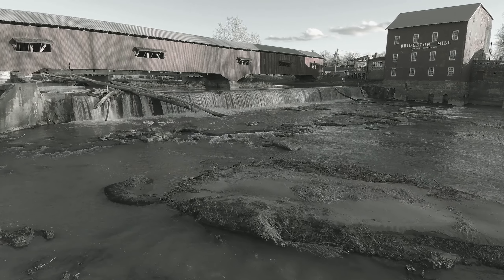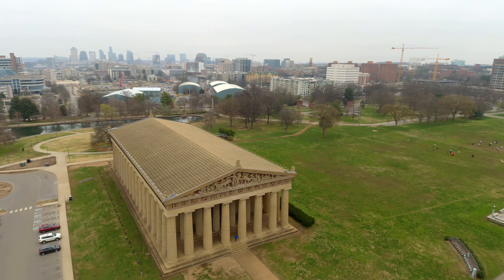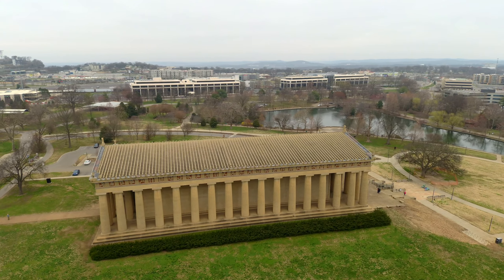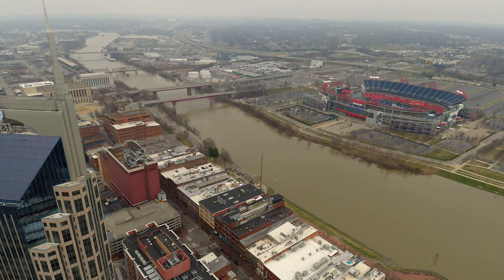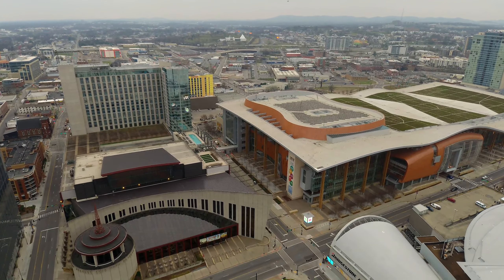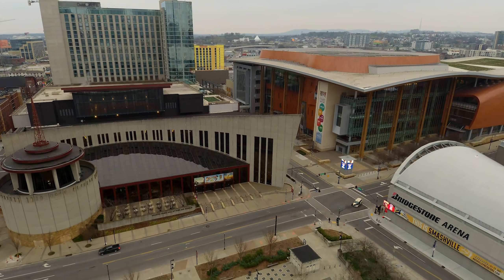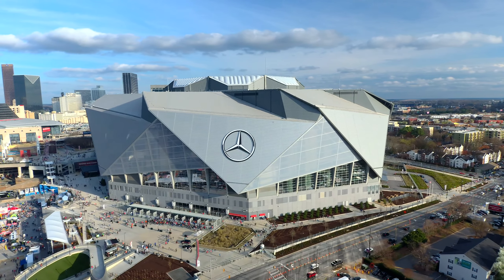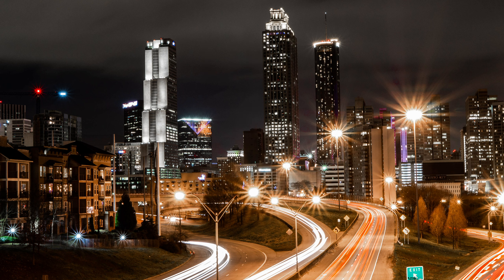TAKING FLIGHT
Taking a quick look from above as we tell a short story on a few drone outings. We used the Autel Robotics Evo, the DJI 2 Zoom along with the Osmo Pocket.